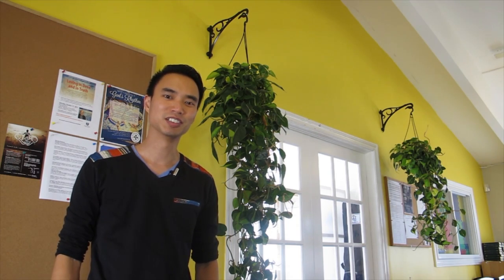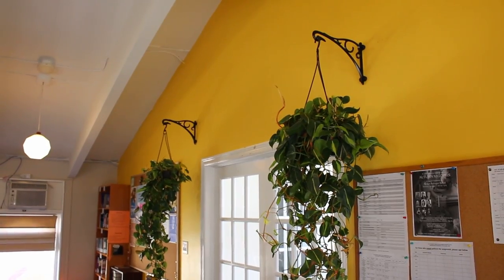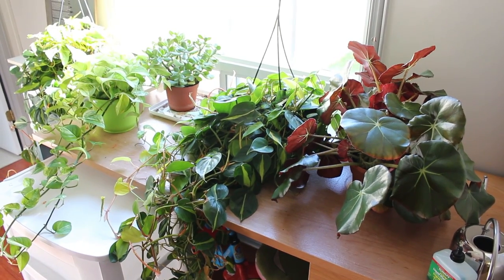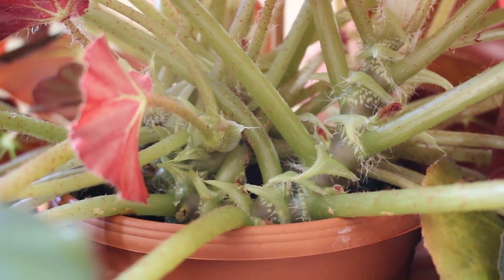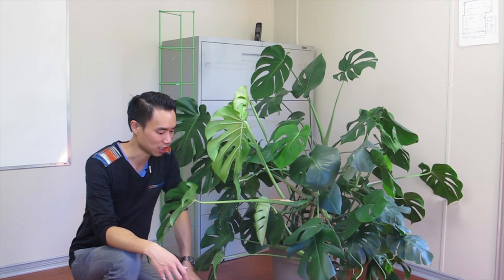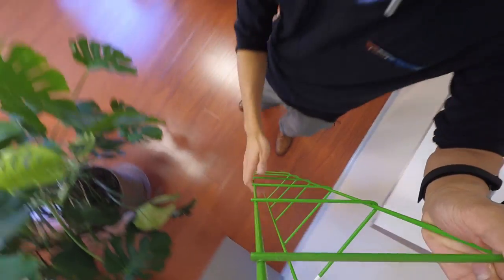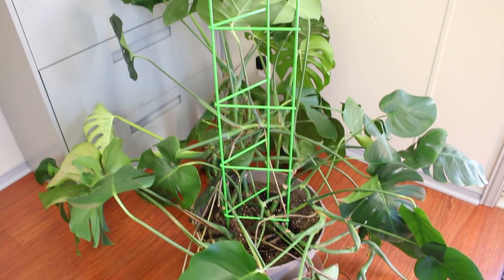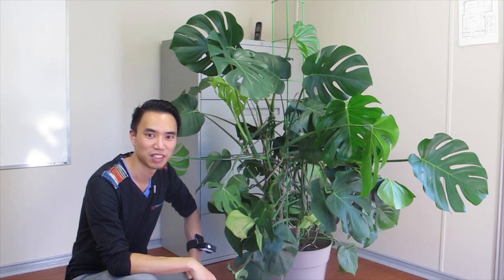Plant Tour (at my church)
Here's a tour of the plants I keep at my church.